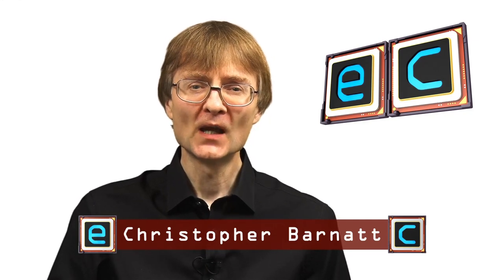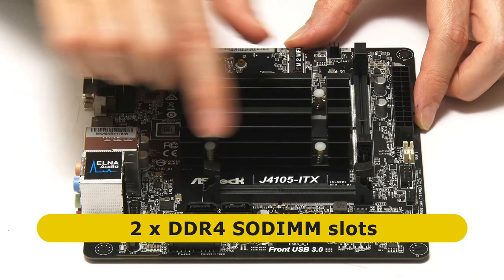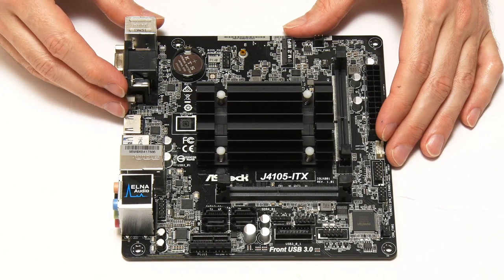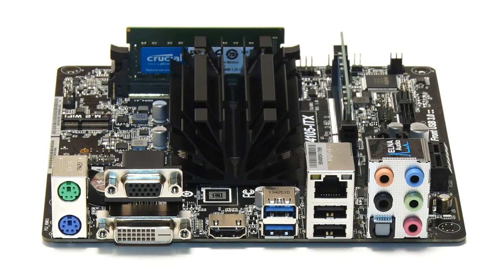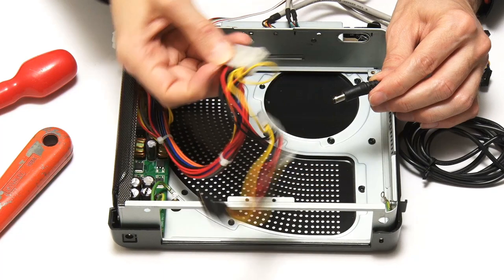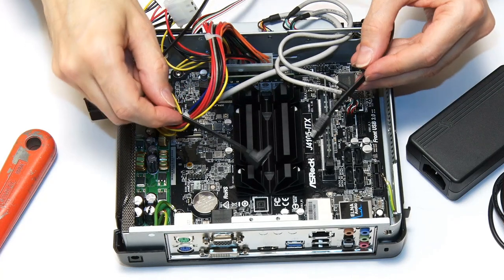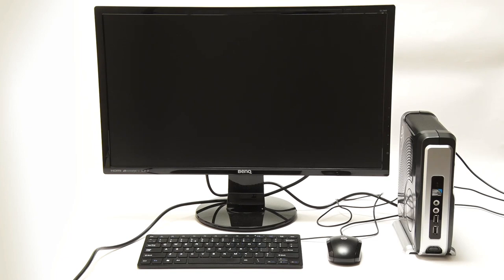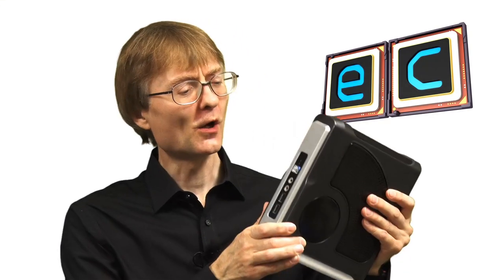Silent Mini-ITX PC Part One: Hardware Build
PC build using passive ASRock J4105-ITX motherboard, Samsung EVO SSD, Corsair SODIMM RAM, and Morex 3320 case and power supply.

The second and final part of this project, covering OS and apps installation, performance tests, and power consumption, is now posted

The Morex 3320 Fanless Mini-ITX case used in the build can be found on Mini-ITX.com If you shop around, you may well find a much cheaper case, but do make sure it has a 60W or greater PSU to power the above board, as well as a SATA power connector to supply the SSD (in some other cases, only a molex drive power connector is included, and a molex to SATA power adapter would be needed to connect this to the SSD).

You can look see the full motherboard specifications on the ASRock

Chapters:
00:00 Introduction
00:36 Motherboard
06:09 SSD & RAM
10:53 Construction
18:22 First boot
19:40 Next time